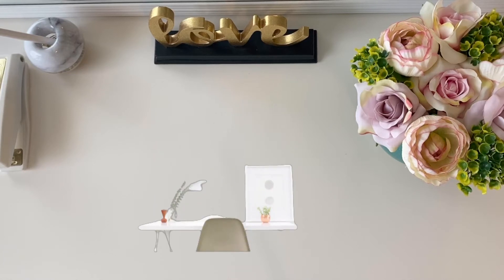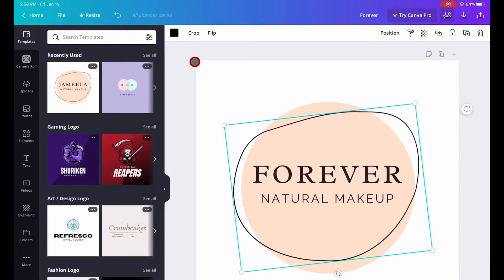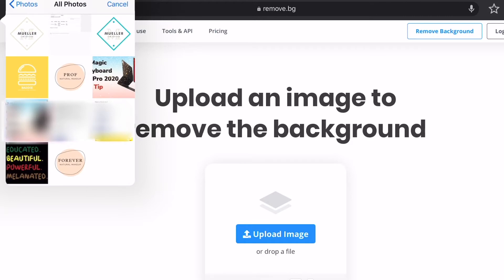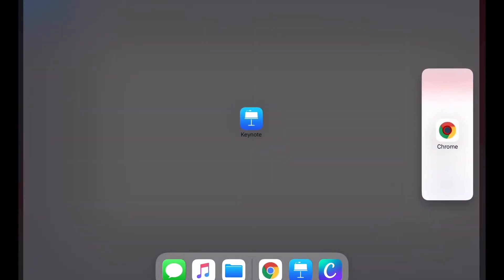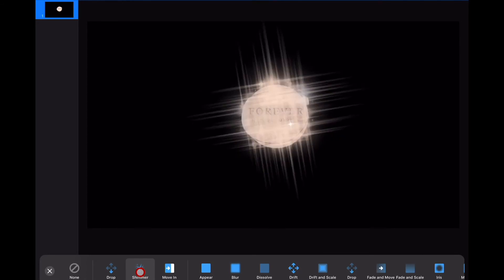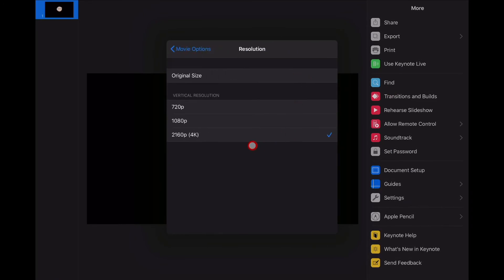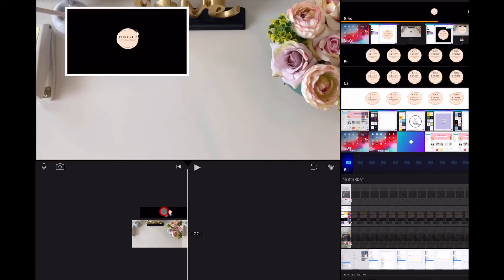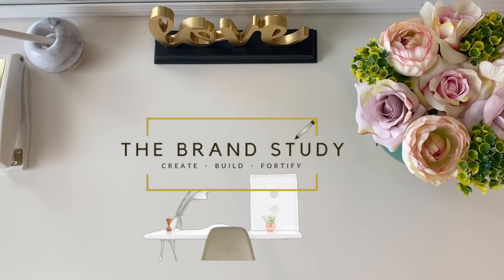How To Animate GRAPHICS and LOGO in iMovie Tutorial with iPAD PRO 12.9 "(2020)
How To Animate Graphics and Logo using Keynote and iMovie tutorial featuring iPad Pro (2020). This is a step by step tutorial on how you can easily create a logo, animate it and upload it into your imovie video all for free. This was all done on the iPad Pro 12.9 inch that came out earlier this year (2020). You can animate just about anything using this method and it is super easy and super free. I share with you my favorite site that I use to do my transparent backgrounds as well. have absolutely been loving my iPAD pro and I cannot wait to do a full tutorial an show you guys how to create even more graphics and logos using a variety of other sites and apps. To create the logo I used Canva, the free version, and then animated it in Keynote, which is preinstalled on the ipad pro and then imported into iMovie. Once you get the hang of doing the animated graphics, trust me it will take you no time to have your videos appear to have been edited by a super professional. I really hope you enjoyed this short tutorial on how to animate your graphics and logo in imovie. If you found this video helpful and you use this method, let me down below so I too can check out your animated graphics and logo. Can't wait to see them!!
xoxo